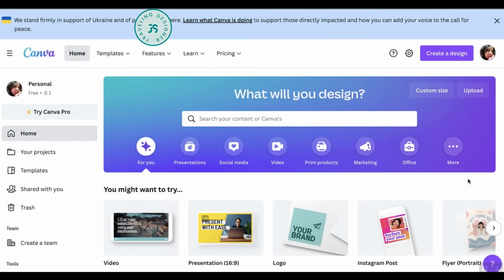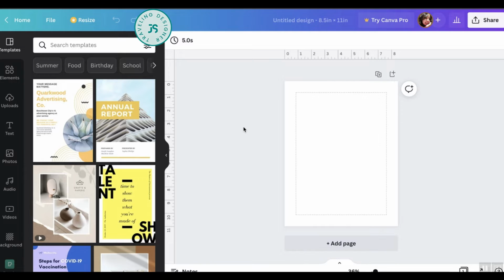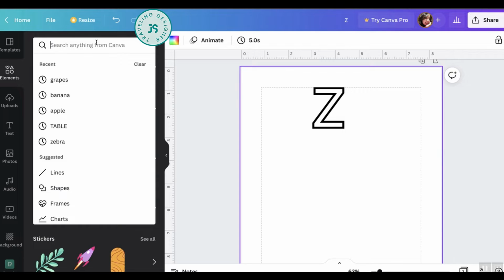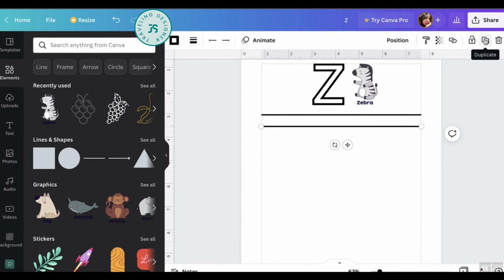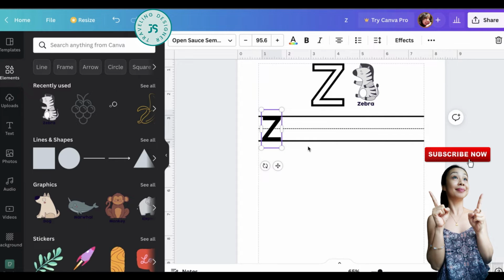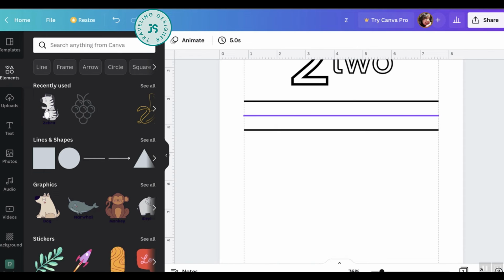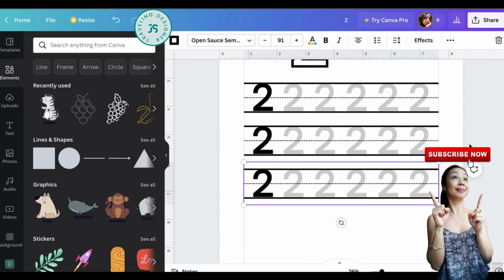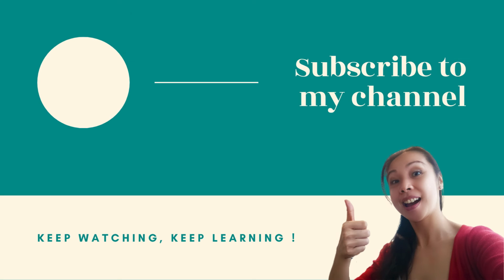CREATE and SELL a TRACING ACTIVITY BOOK FOR KIDS IN KDP | $1000 Low Content Book Niche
◉ ◉ In today’s video, I’ll show you how to create an alphabet tracing worksheet for kids. If you’re targeting parents, teachers, and educators, this evergreen product is a hot seller. Or if you’re selling low-content books on KDP or any other book sites, this you need to have. No worries, we’ll be using Free Canva and it’s very easy.